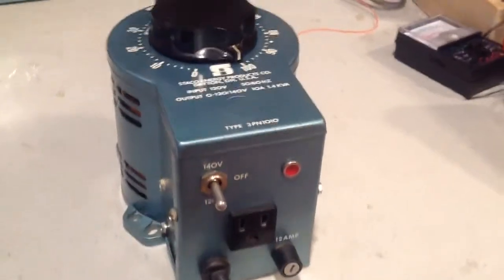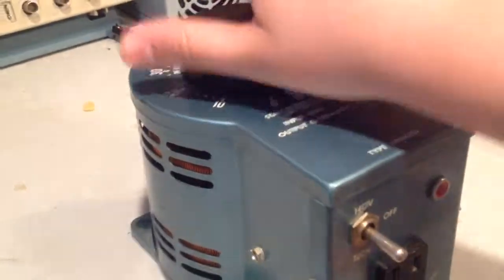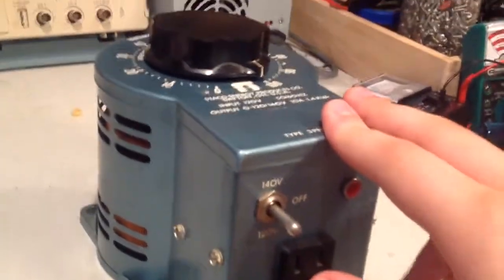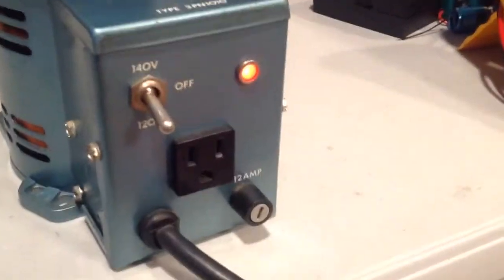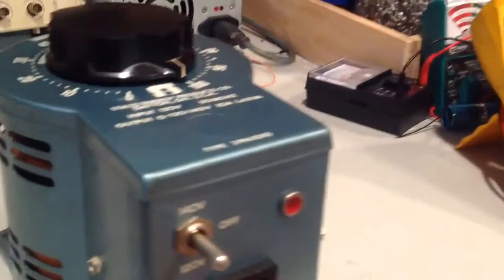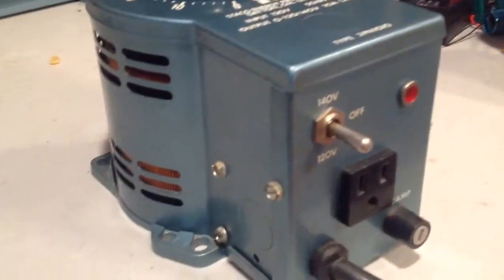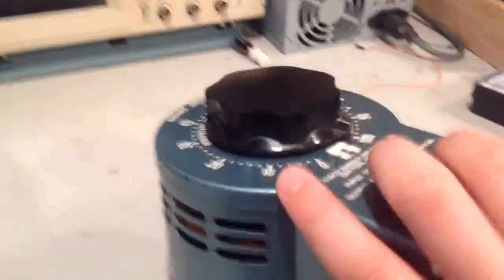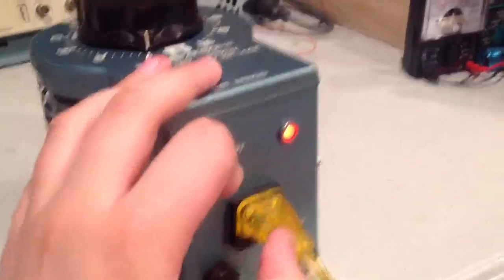My variable autotransformer